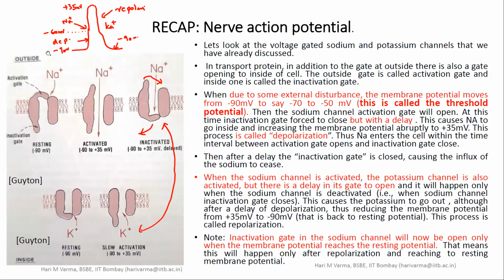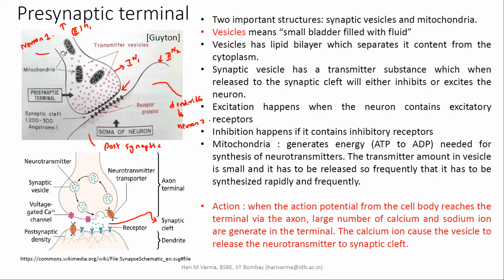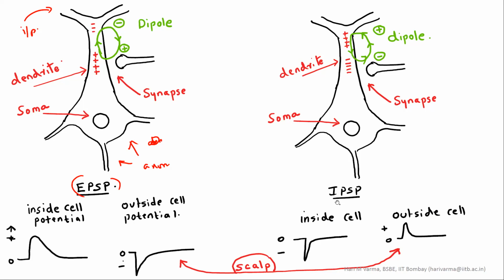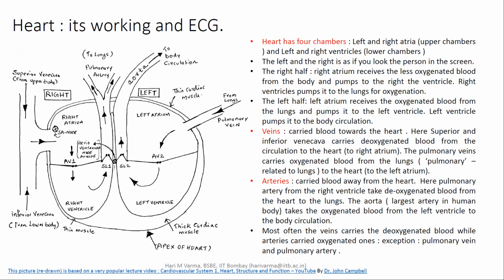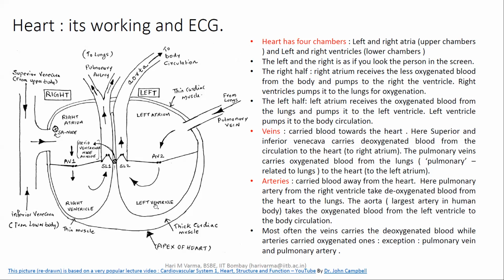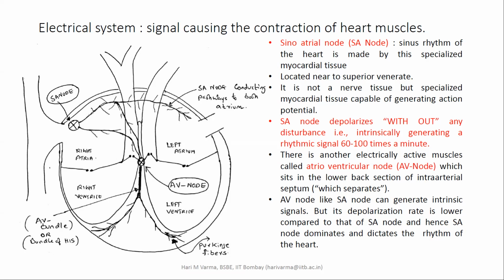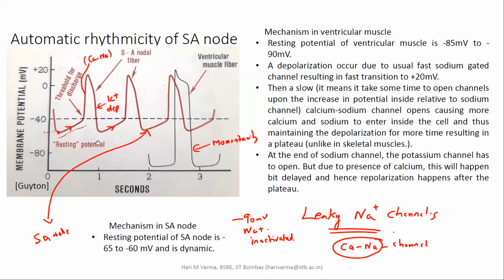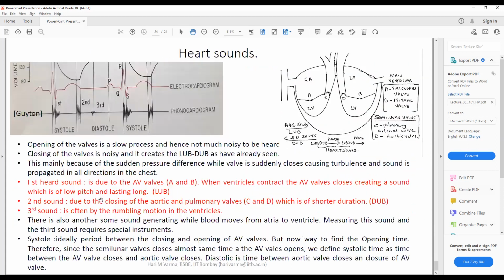Lec 6 D3